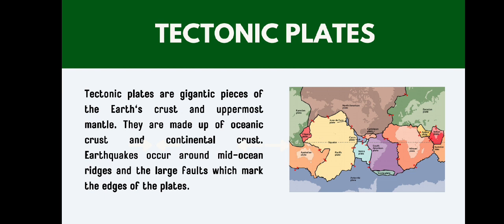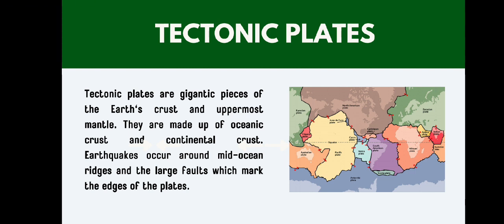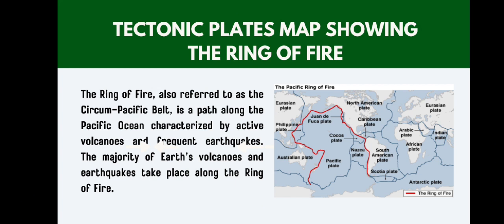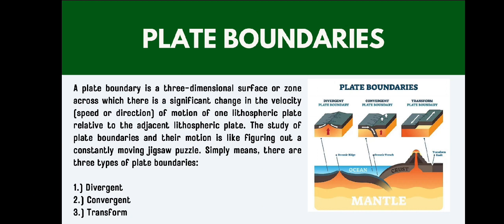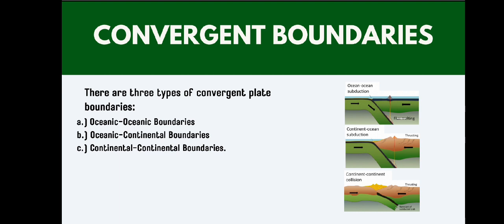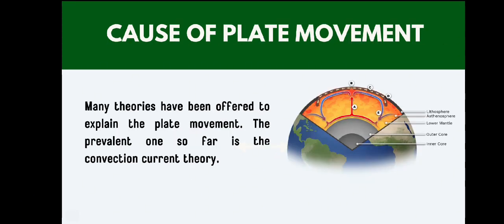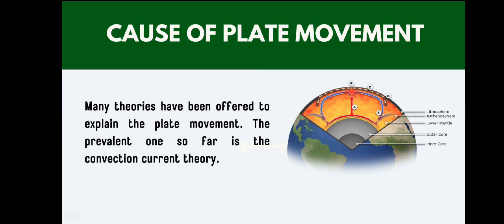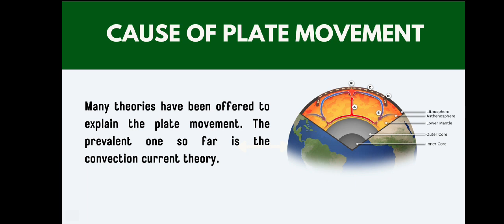PLATE TECTONICS THEORY